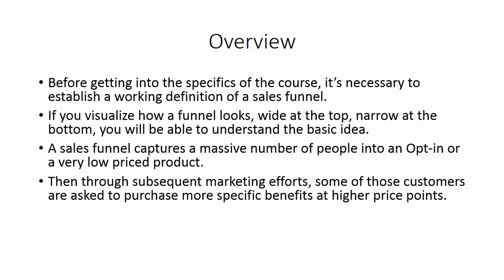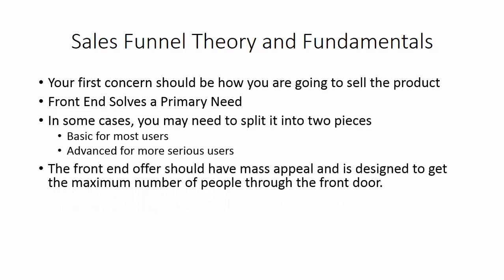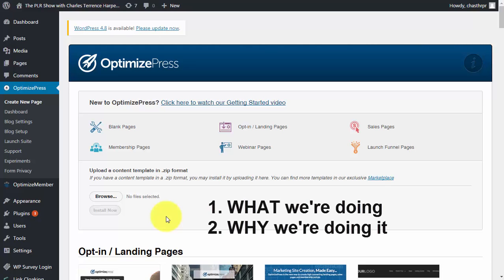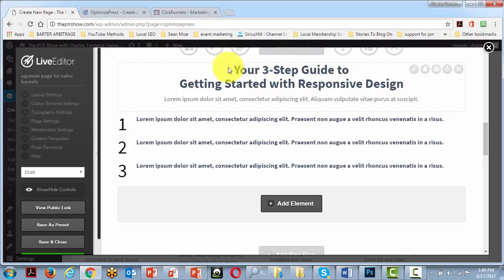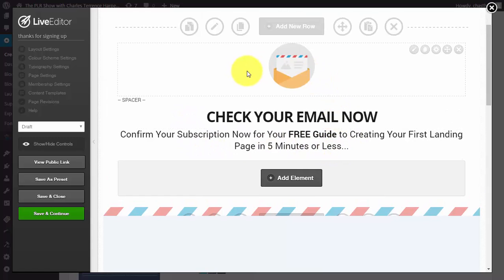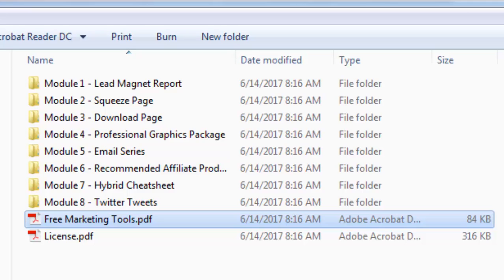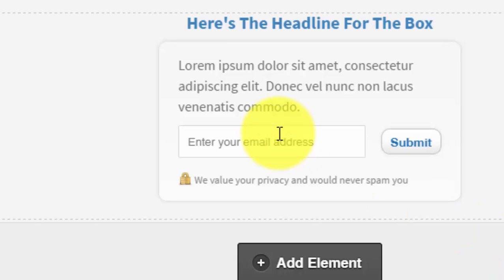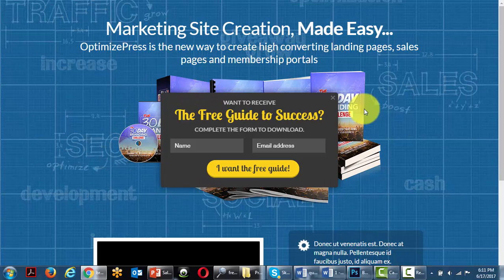Make Money Online From Sales Funnel Playbook Video Course